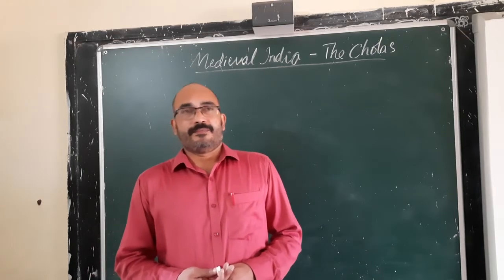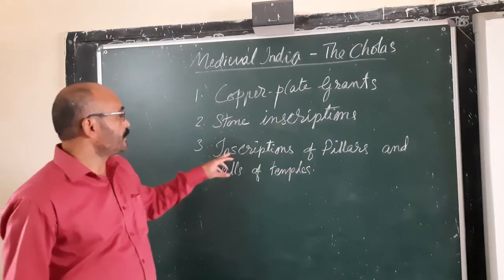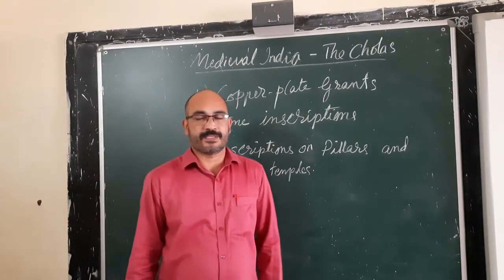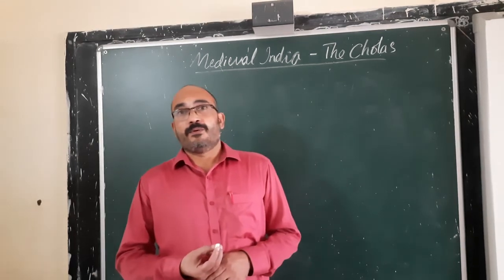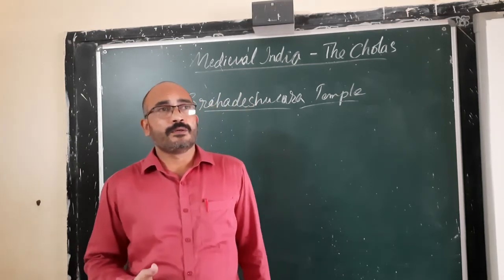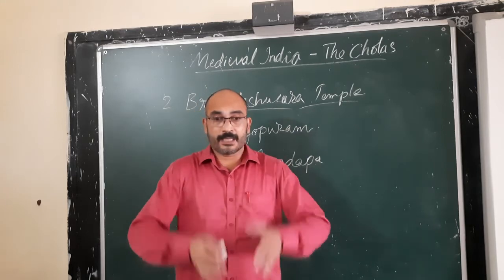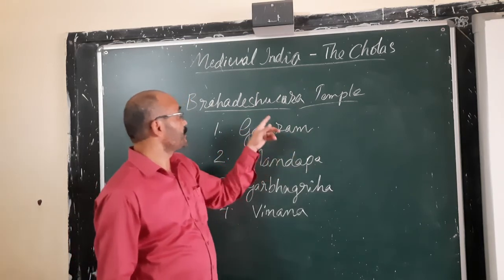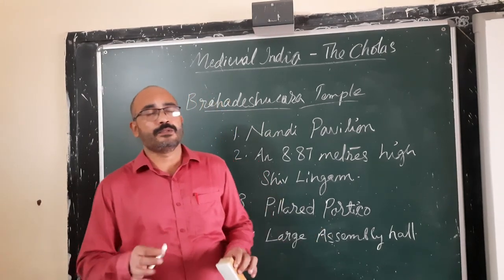Mr. Reji, class-9, history chapter-7 The Cholas, part-1